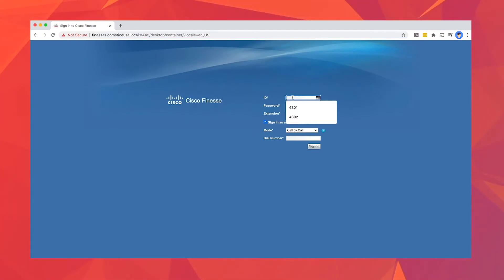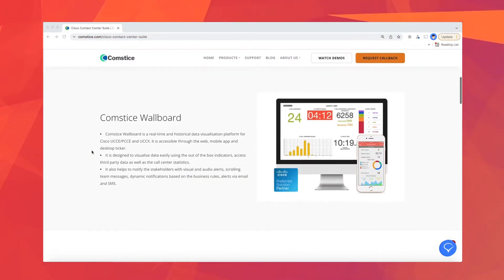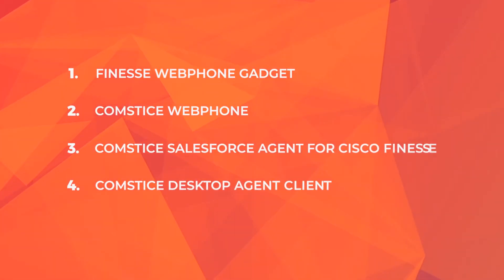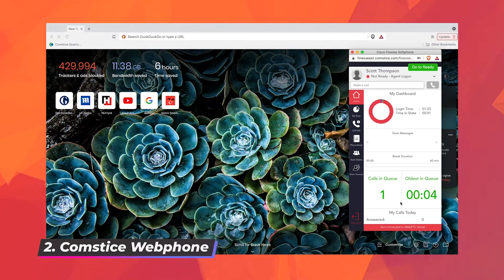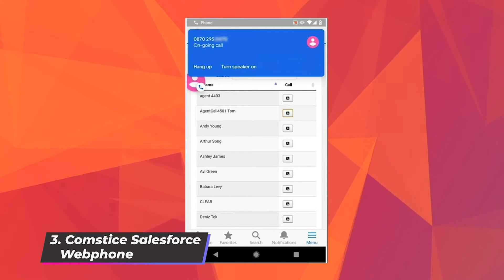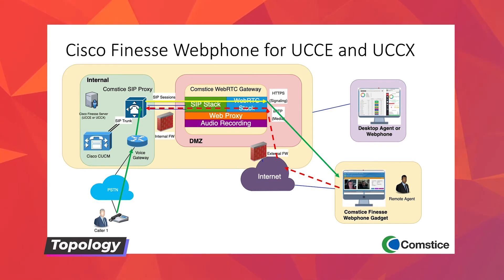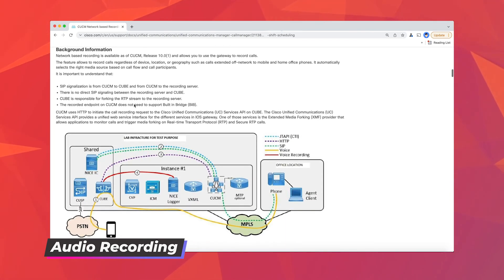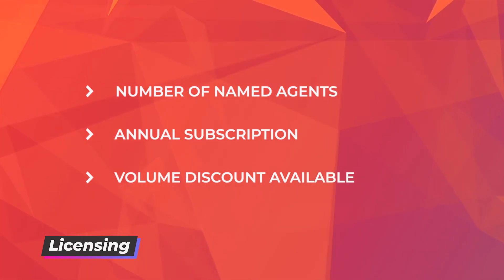Cisco Finesse Webphone on the Browser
Comstice Webphone Gadget for Cisco Finesse helps Cisco UCCX and UCCE/PCCE agents to eliminate any Cisco Phone, Cisco MRA, Cisco Jabber and use webphone instead, without any VPN needed. With no installation or plugin required, Cisco Finesse agents can log in and start making and receiving calls. You can also assign multiple lines to the agent such as ACD Line and Personal line.

0:00 Telephone on a web browser
0:27 What is this video about?
0:51 What does Comstice do?
1:33 Comstice Webphone Types
2:11 Cisco Finesse Webphone Gadget
2:33 Comstice Finesse Webphone
3:03 Comstice Finesse Webphone for Salesforce
3:30 Comstice Desktop Softphone
3:53 Comstice Webphone Topology
4:40 Audio Recording with Finesse Webphone
5:18 Comstice Recording Module
5:29 Citrix and VDI with Comstice Webphone
5:46 Licensing